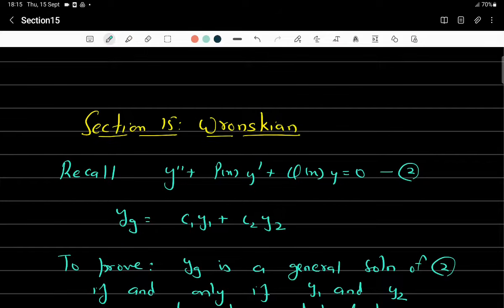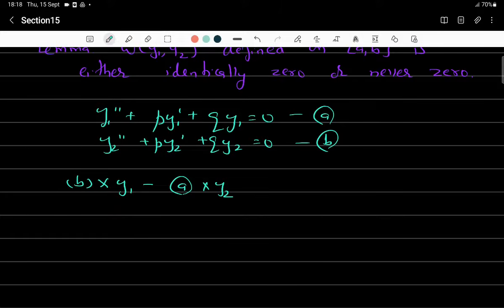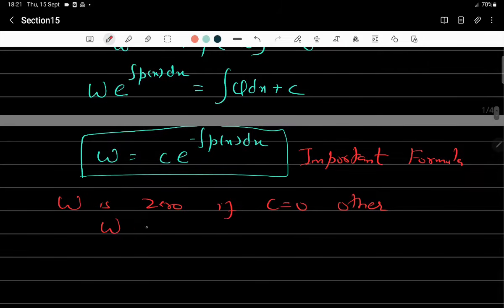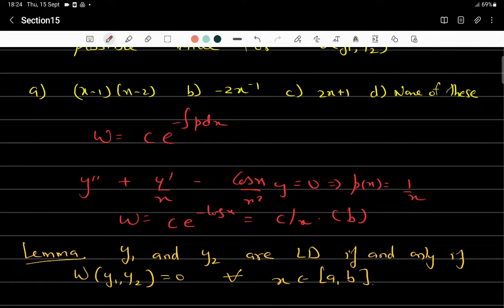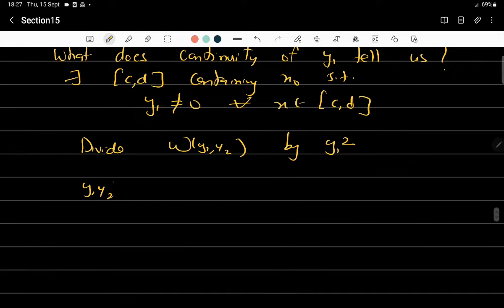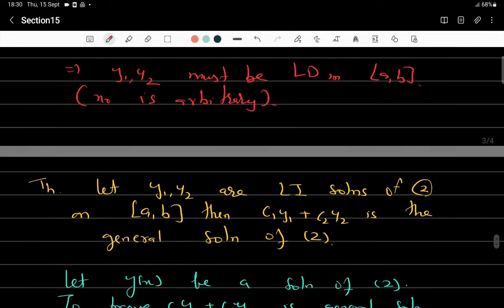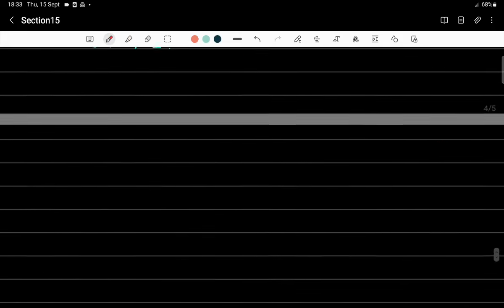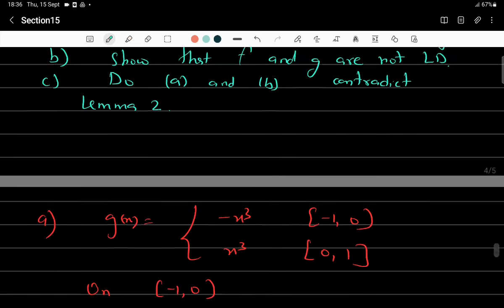L12: Wronskian (Ordinary Differential Equation M.Sc. Mathematics)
c1y1+c2y2 is the general solution of homogeneous 2nd order DE if and only if y1, y2 are linearly independent, i.e., wronskian y1, y2 is non-zero.